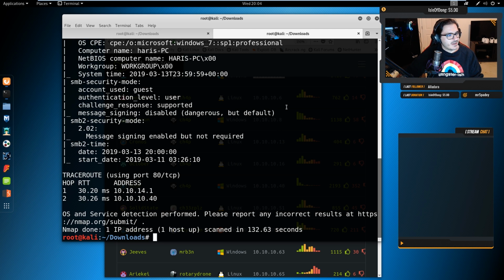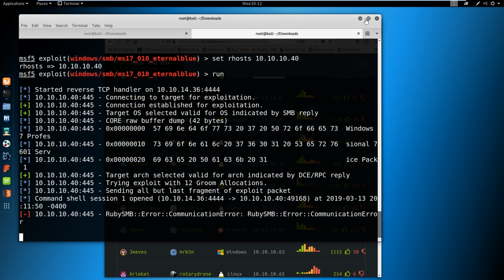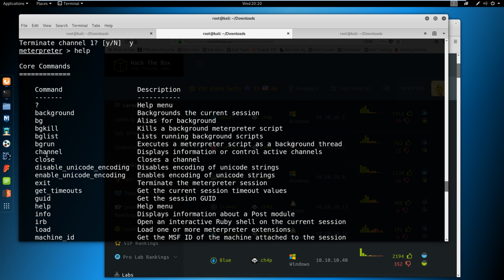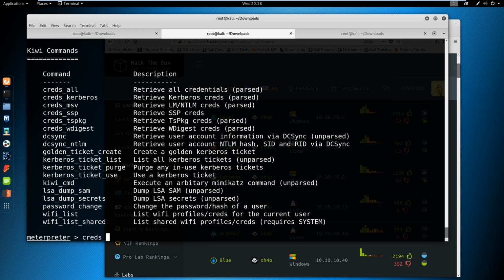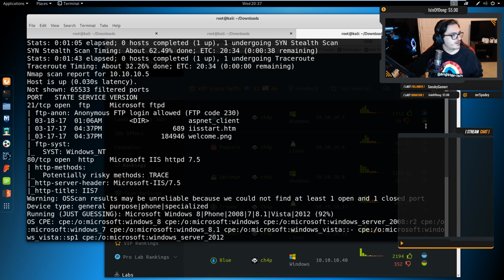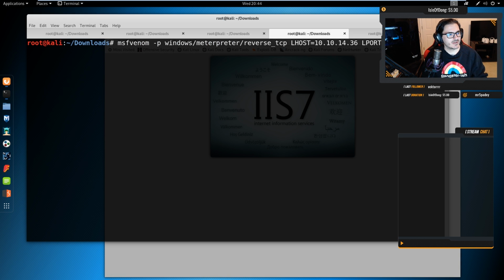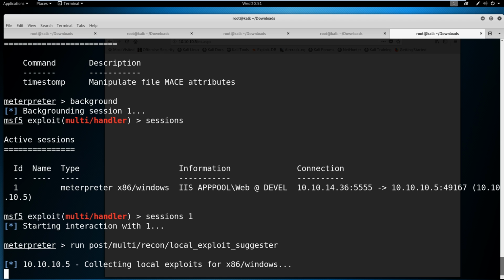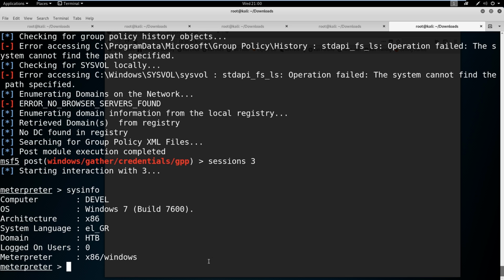Hacking Live Stream: Episode 3 - Hack The Box Blue, Devel, and Career Q&A / AMA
❓Info❓